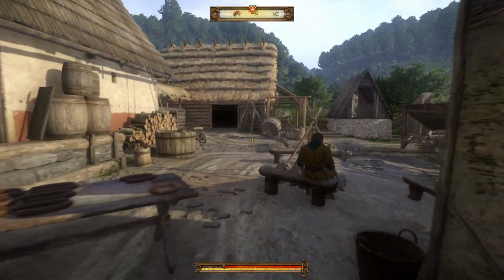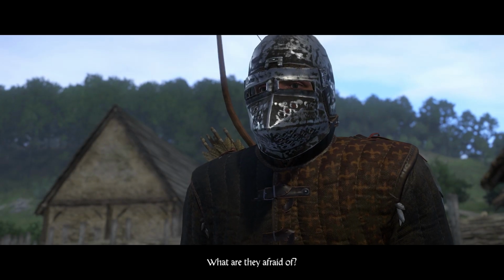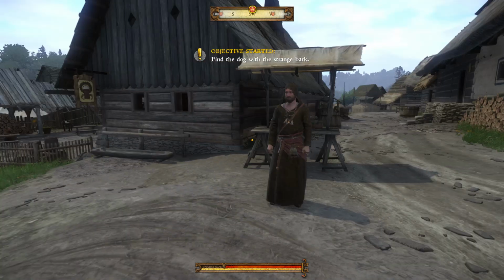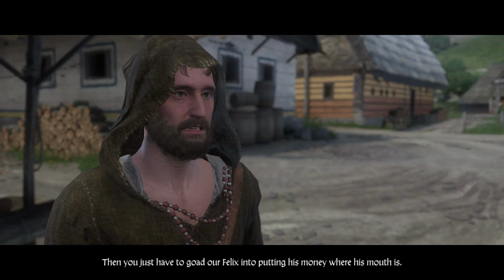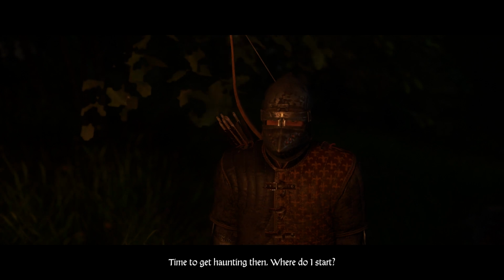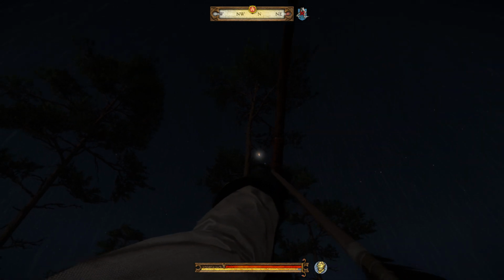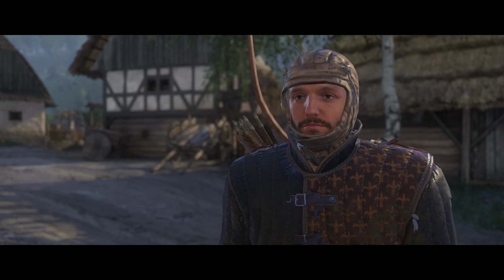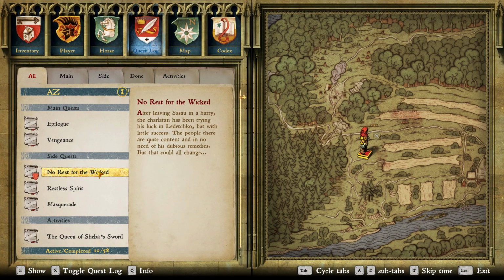Kingdom Come Deliverance - Hans Capon DLC - 6 - The "Revanant" Rises!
We help the Charlatan scare the good people of Ledetchko and drive his profits sky high!